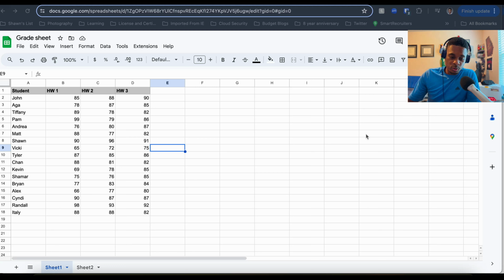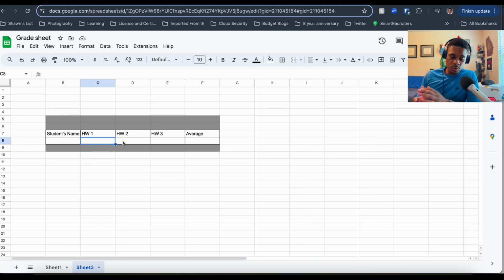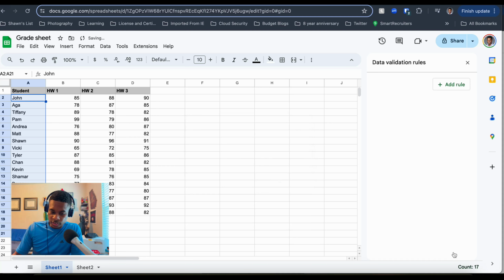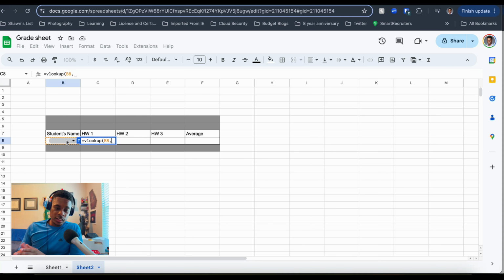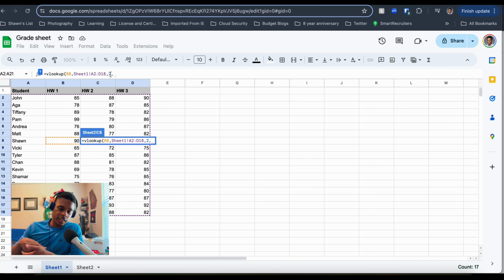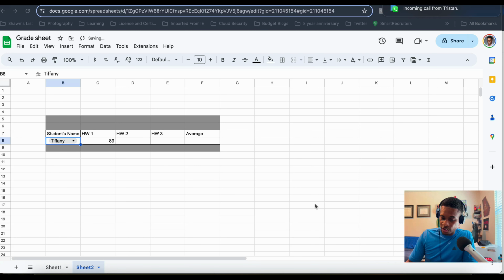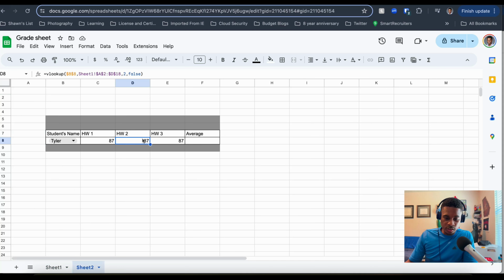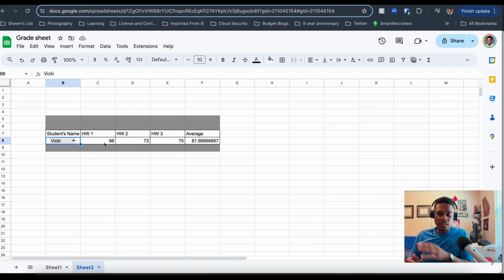VLOOKUP Tutorial - Google Sheets: 2024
Today we will look at a sample vlookup sample I created for my wife to help do her grades in her classroom

Please let me know if you want a copy of the spreadsheet

Camera I use to film
Red Light Therapy I use
Cheaper Red Light Therapy